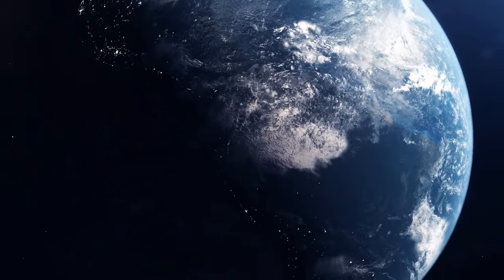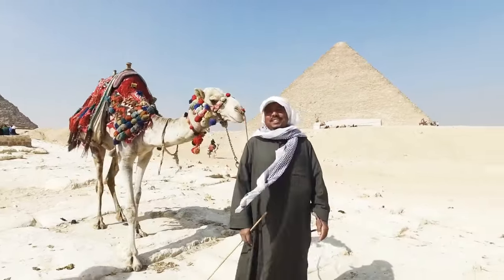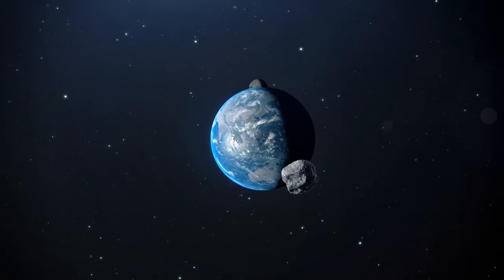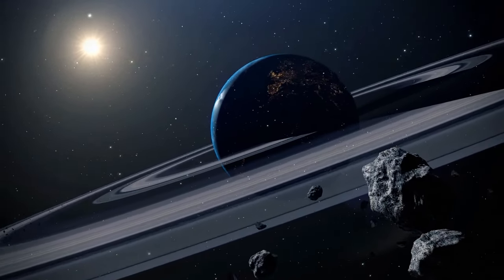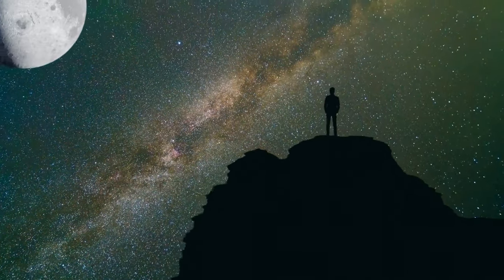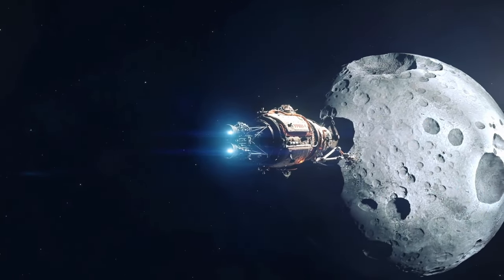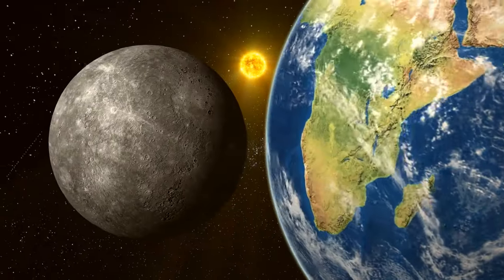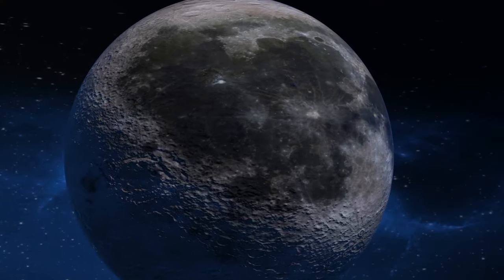What will happen to us if the Moon is destroyed like this?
Witness the cascade of effects, from gravitational disturbances to shifts in tidal patterns, as the Moon's absence reshapes the dynamics of our planet. Expert insights and visual simulations guide you through the speculative aftermath, offering a glimpse into a world where the familiar lunar presence is replaced by a celestial void.

As we navigate through the complexities of this hypothetical scenario, ponder the implications on Earth's climate, tides, and overall stability. Join us on this journey of scientific exploration and imagination, where the destruction of the Moon opens a window to unforeseen changes in the cosmic ballet that governs our existence.

"What will happen to us if the Moon is destroyed like this?" invites you to contemplate the interconnectedness of celestial bodies and the delicate balance that sustains life on Earth. Explore the unknown and unravel the mysteries of a world without the Moon in this captivating exploration of cosmic what-ifs.